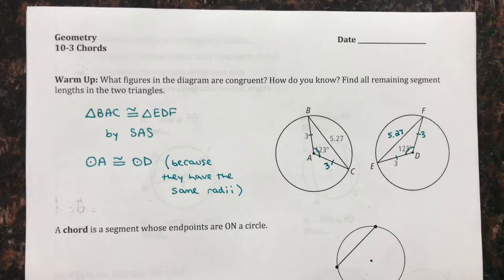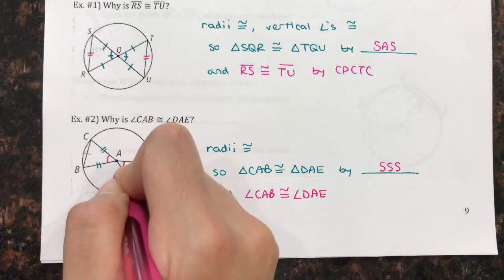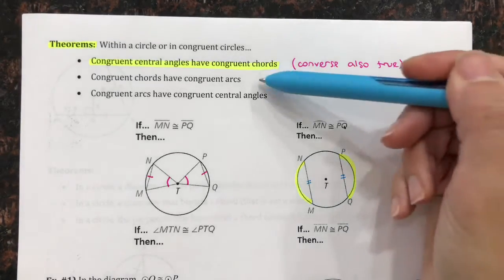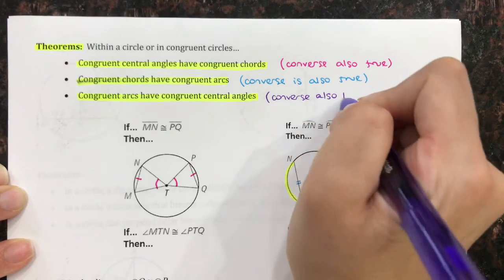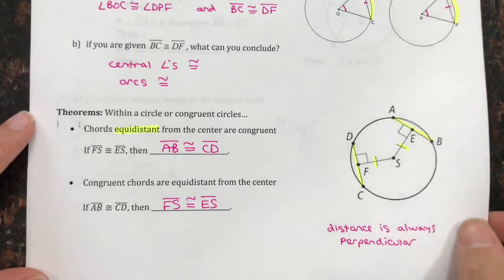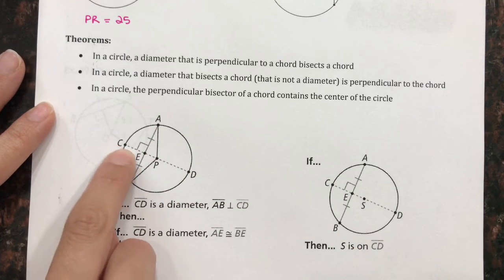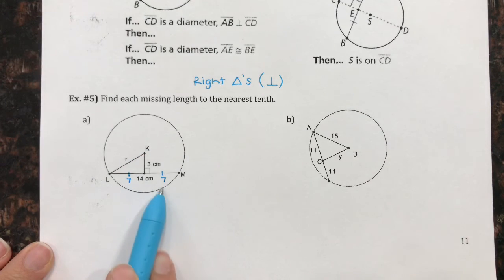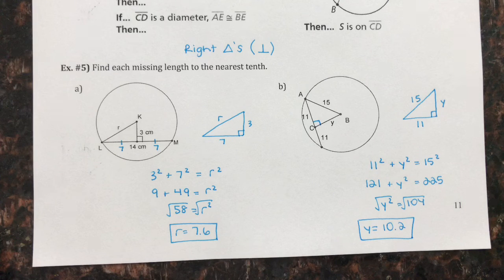10-3 Video Notes: Chords